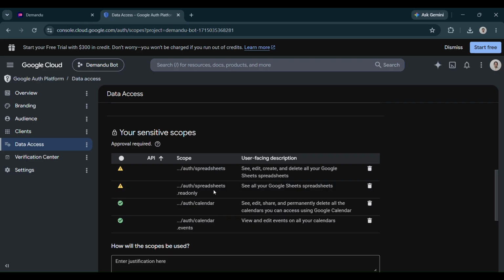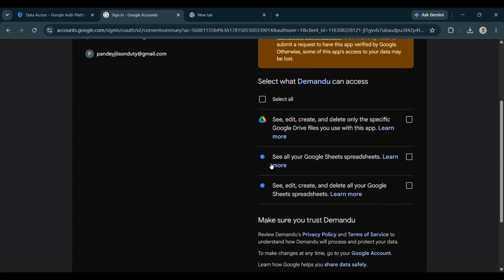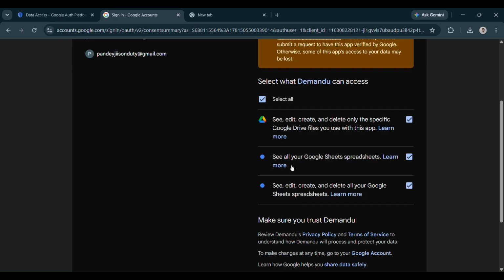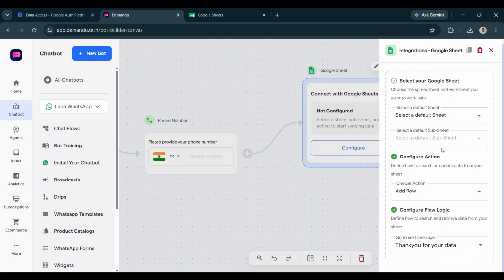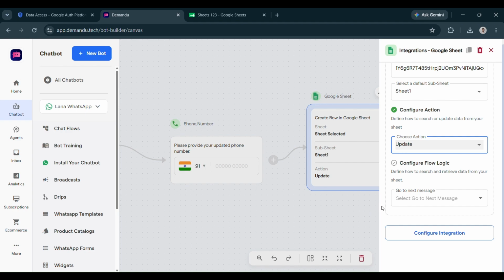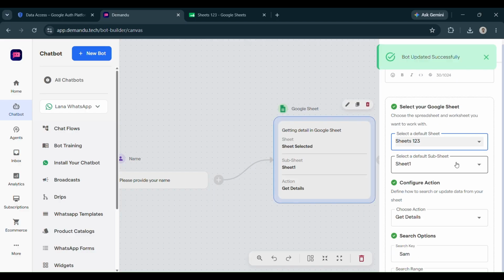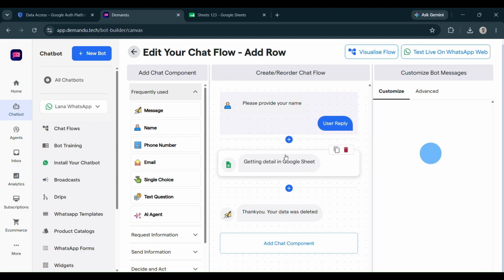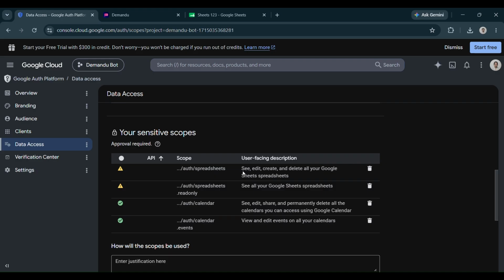Demandu Verification Video - Spreadsheets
Demonstrating the need for spreadsheet related permission for Google review.